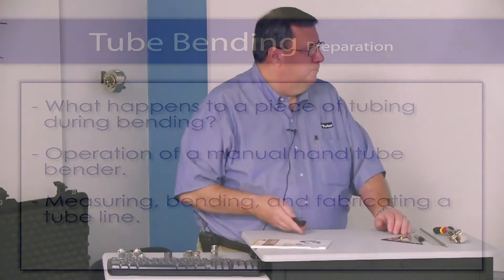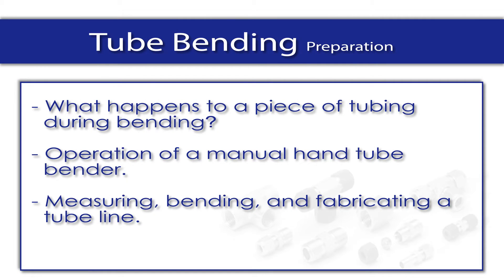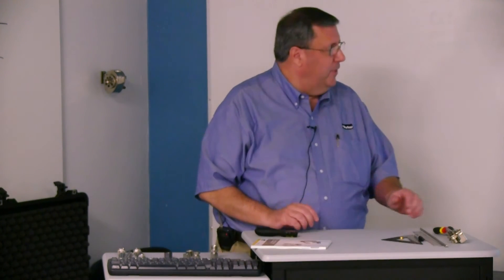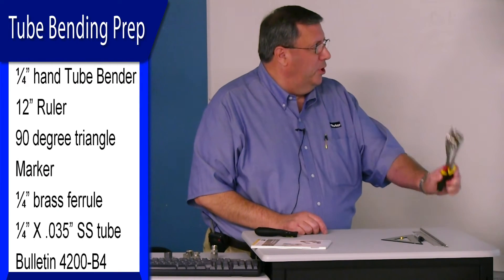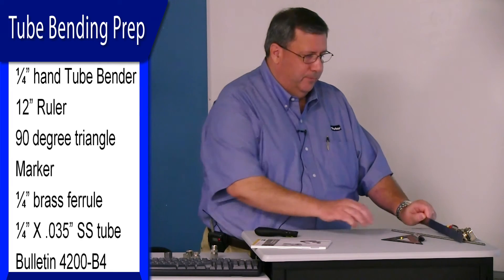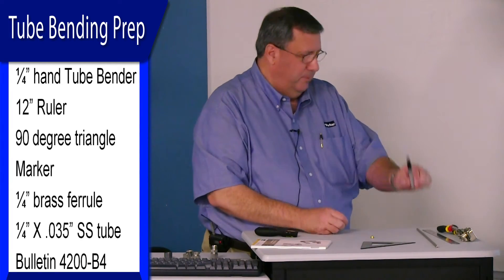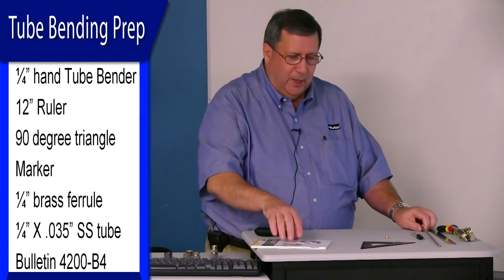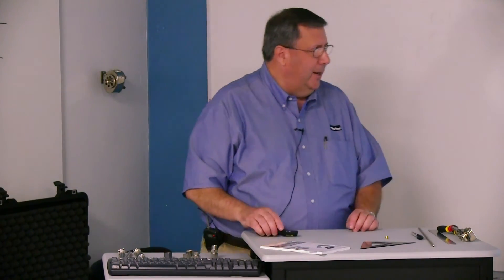Tube Bending Pt 3 - Preparation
Just about any plant site you go to, you’ll find scrap bin full of tubing that has not been bent correctly. The purpose of this CTE series on tube bending is to help minimize that waste, cut cost, and to help you become more efficient when bending tubing. There is more to tube bending than just bending, however. In order for proper and safe operation a technician should have a basic understand of tube fabrication, fitting makeup, and the importance of precision in bending the tube. In this CTE series on Tube Bending, we’ll cover topics such as Tube Selection and Design, Tube Cutting Methods, Tube Bending Preparations, Proper Use of the Bending Tool, Making the Actual Bend, Bend Direction Marks, Tube Gain and Tube Gain Calculations, Changing Planes and Tube Orientation, as well as Fitting Types and Assembly.

Before we bend a tube there are certain steps we must take in preparation and it’s helpful to know what will happen to the tube itself during bending. You’ll also need to understand the proper operation of a Manual Hand Tube Bender as well as how to measure the tubing and how to plan out the tube line.